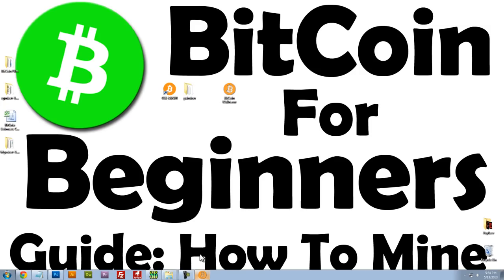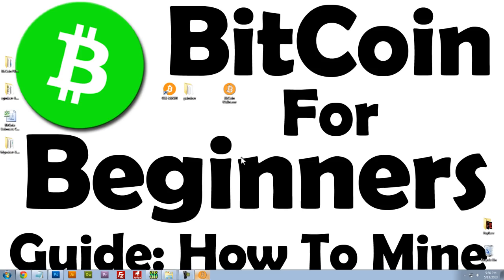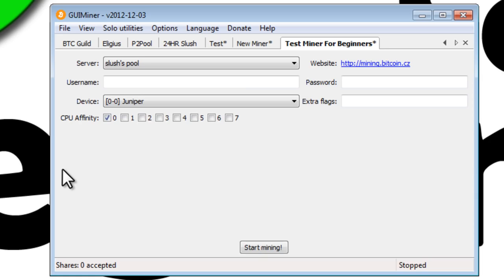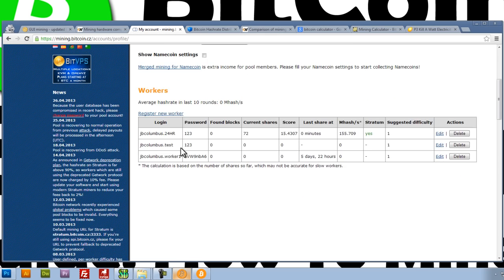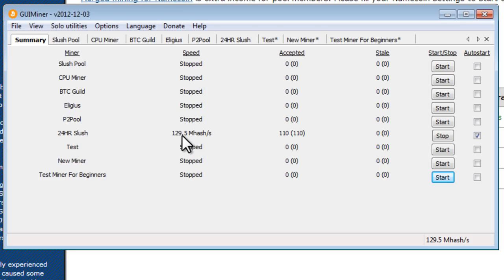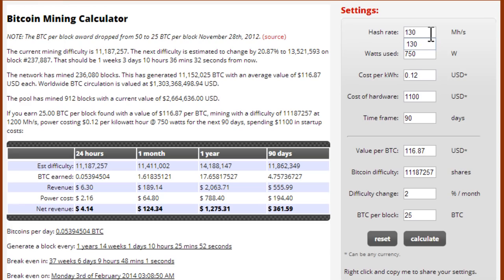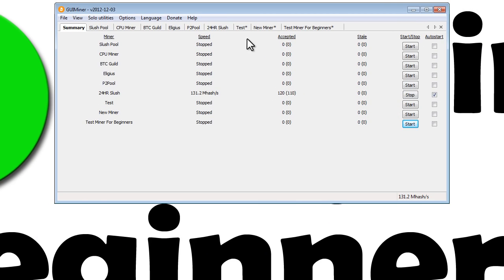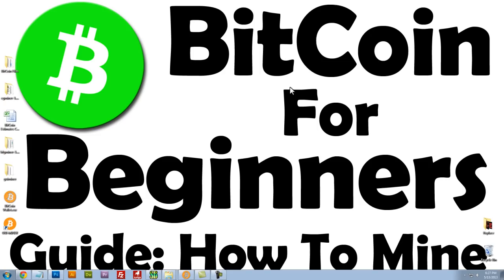How To Mine Bitcoin on a PC - Still Works for Free! - Part 1 BTC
n this video, we will explore Bitcoin mining and guide you through the process of setting up Bitcoin mining software on your computer.

Bitcoin is a decentralized digital currency that operates on a peer-to-peer (P2P) network of computers across the internet. These computers act as servers, processing and validating financial transactions within the Bitcoin ecosystem. While some critics view Bitcoin as a scam or a Ponzi scheme, a deeper understanding of its underlying technology reveals that it is not. Bitcoin is built on a transparent, open-source structure that enables peer-to-peer transactions without the need for intermediaries.

The potential applications of Bitcoin are vast—ranging from paying for goods and services to being used in illicit activities like money laundering, gambling, and drug trafficking. However, the core structure of Bitcoin remains secure and open-source. The value of Bitcoin, on the other hand, is subject to debate and fluctuation.

As Bitcoin's mining process becomes more complex, it requires increasing amounts of computational power and electricity. This phenomenon makes Bitcoin more difficult to mine over time, with each "block" of data requiring more energy to process. Consequently, the price of Bitcoin may be correlated with the cost of energy, as maintaining the Bitcoin network becomes more resource-intensive. Although it is expected that additional computing power will be added to the network over time, it remains speculative whether Bitcoin's value will increase in the future, especially considering rising energy costs.

Currently, the total supply of Bitcoin is capped at 21 million coins. As more individuals and organizations accumulate Bitcoin, the limited supply combined with growing demand could lead to scarcity, making Bitcoin more valuable over time.

Specialized hardware known as "mining rigs" are designed to efficiently mine Bitcoin. Companies like Butterfly Labs and others offer machines powered by ASIC (Application-Specific Integrated Circuit) technology. ASIC devices are purpose-built for Bitcoin mining and are significantly more efficient than general-purpose computers, offering processing power that is over 100 times more efficient. These machines can achieve hash rates of up to 50 GH/s (gigahashes per second), making them far more effective at solving complex mathematical problems than typical desktop rigs.

However, while these machines promise exceptional performance, their availability remains uncertain. There are concerns that some companies may be making false promises, and it is advisable to exercise caution when purchasing such high-cost mining hardware. Pre-ordering expensive mining machines without a proven track record may not be wise.

If these ASIC-powered mining machines do come to market as promised, they will likely outperform all current mining setups, rendering less efficient rigs obsolete.

Enjoy the video and learn how to get started with Bitcoin mining as a beginner!

Monitor How Many Watts Your Computer Uses: P3 Kill A Watt Electricity Load Meter and Monitor